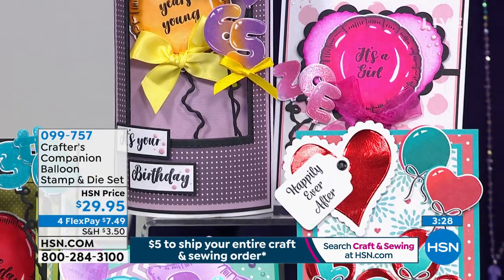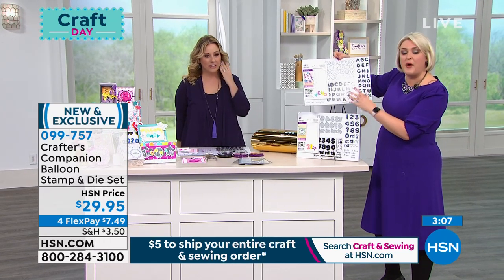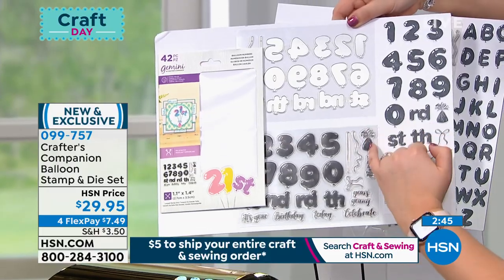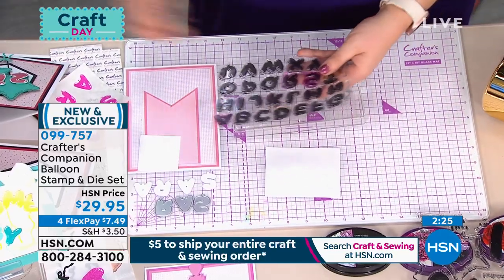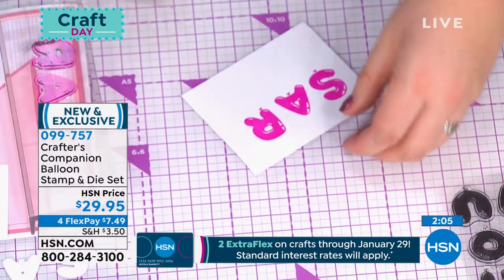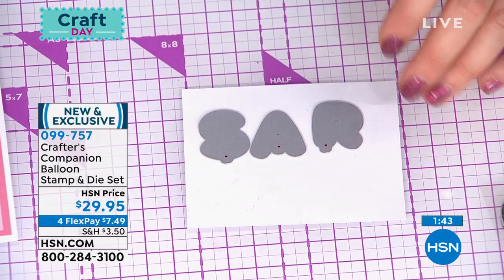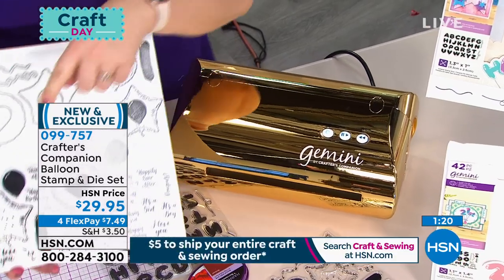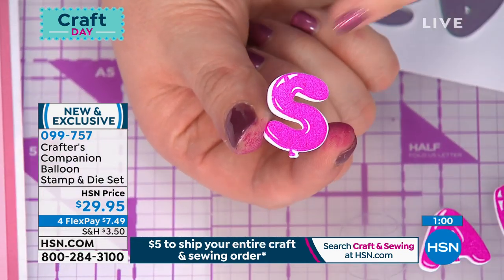Crafter's Companion Balloon Alphabet Stamp and Die Set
Cards stand out with this whimsical balloon alphabet. You can count on Crafter's Companion for creating personalized sentiments, names, messages and so much more.

    Stamp and die set  Balloon Alphabet 56pc